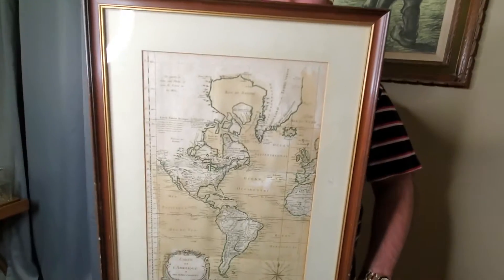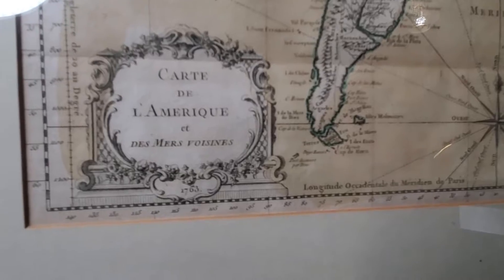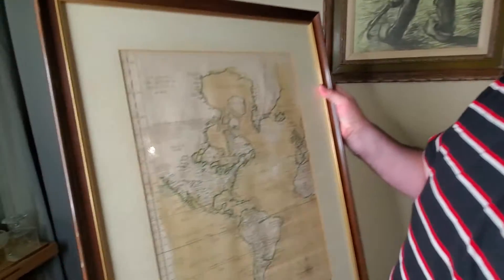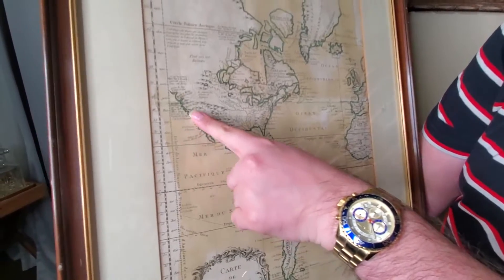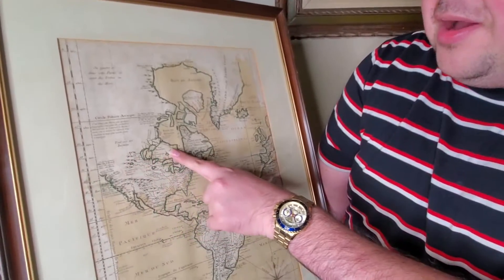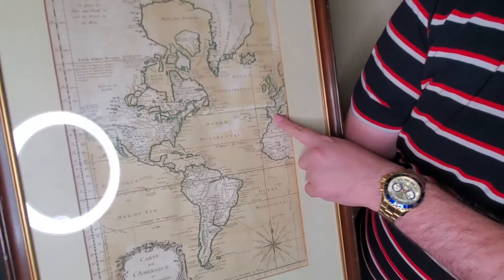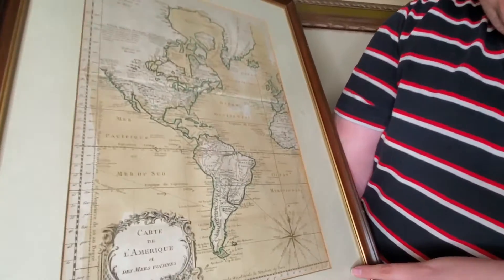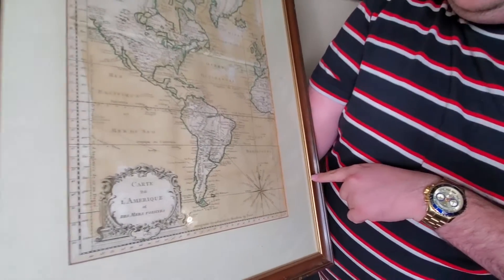Vintage map made in the year of 1763 collectible great color in French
For this video, I wanted to show an original mad made in the year 176.
I wanted to highlight what people thought our planet look like and where places were.